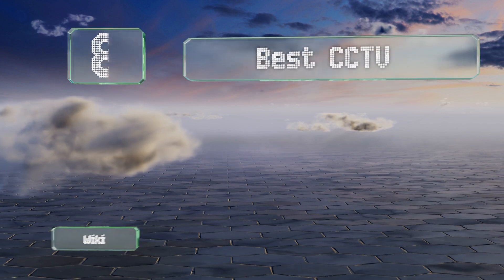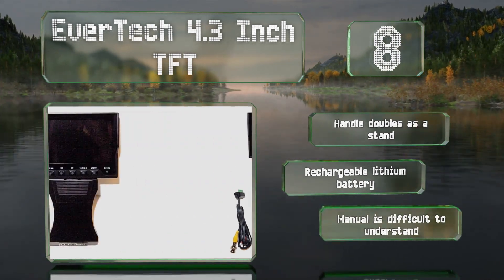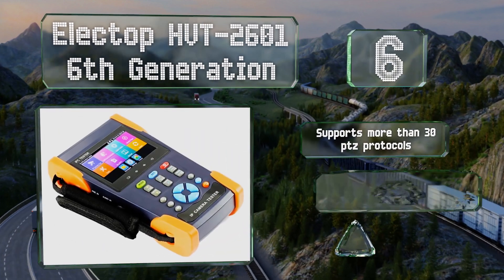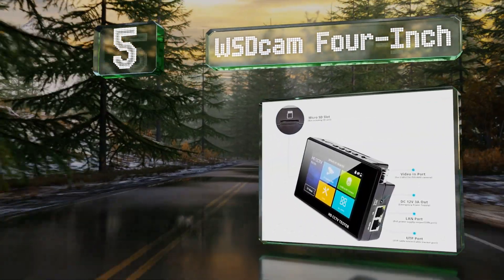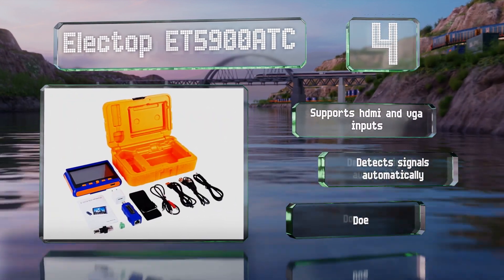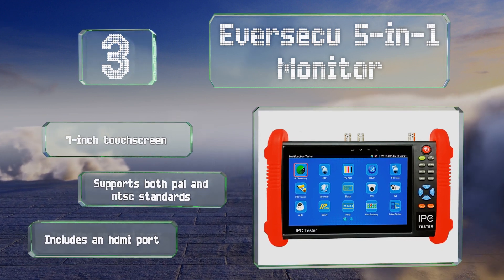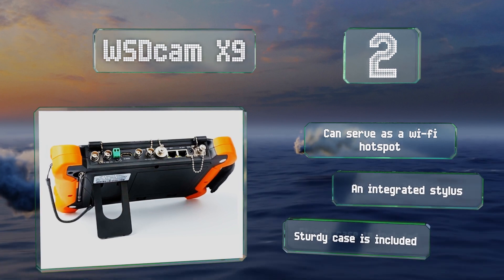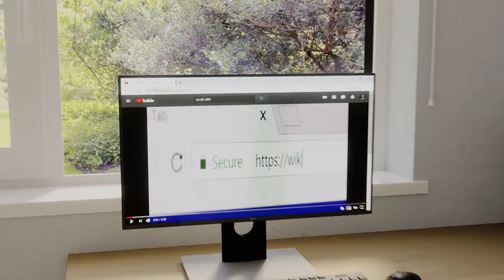8 Best CCTV Testers 2021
Our complete review, including our selection for the year's best cctv tester, is exclusively available on Ezvid Wiki.

Cctv testers included in this wiki include the koolertron gh-ipct98, electop hvt-2601 6th generation, evertech 4.3 inch tft, wsdcam x9, wsdcam four-inch, electop et5900atc, eversecu 5-in-1 monitor, and electop iv7w.